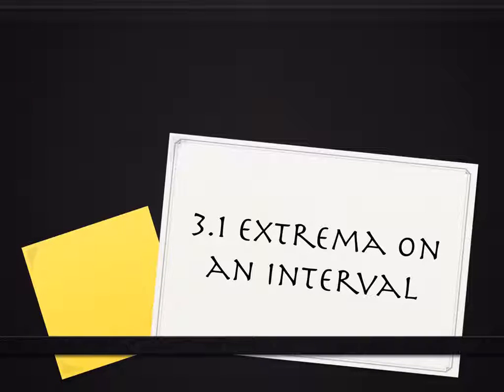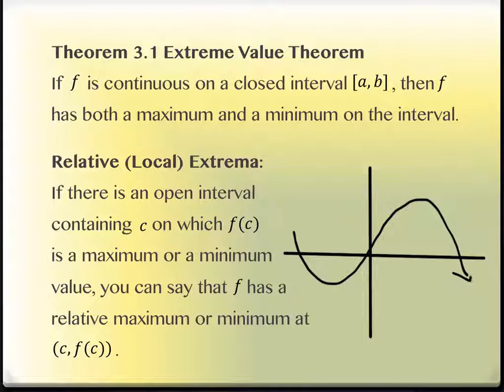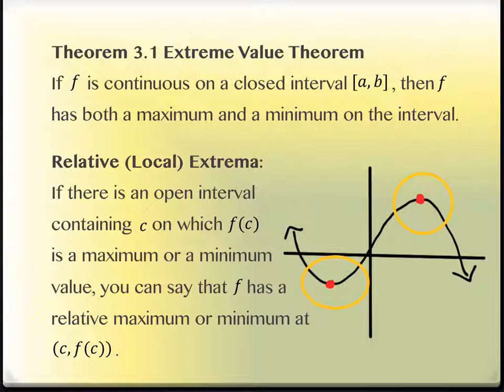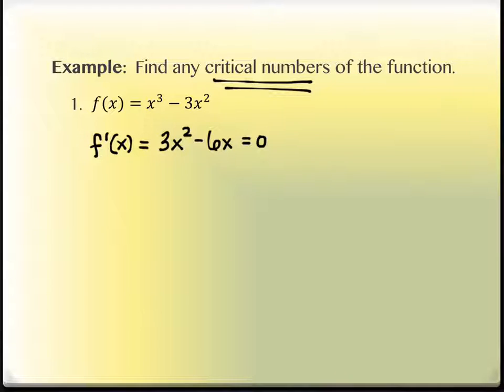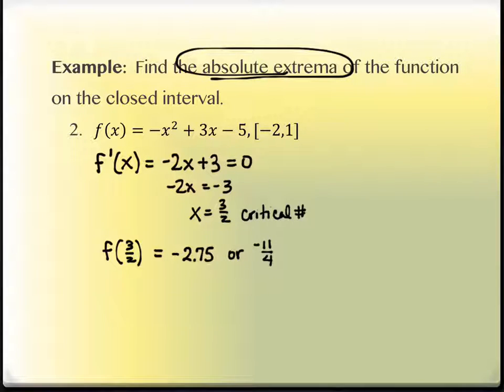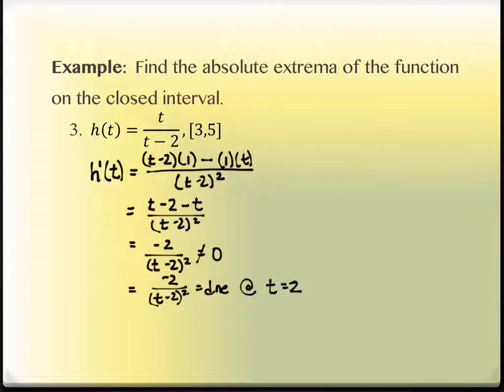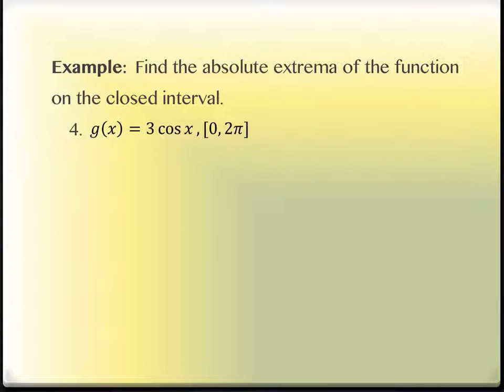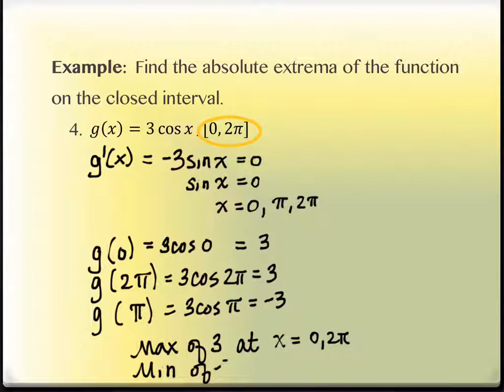3.1 Extrema on an Interval